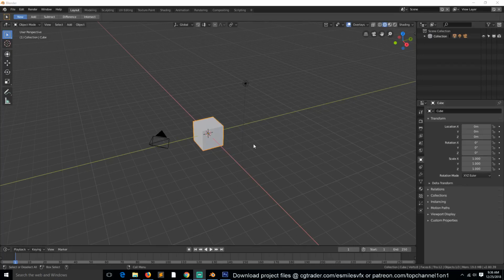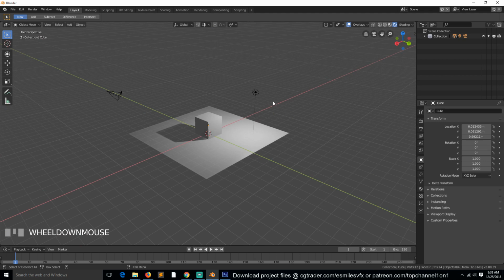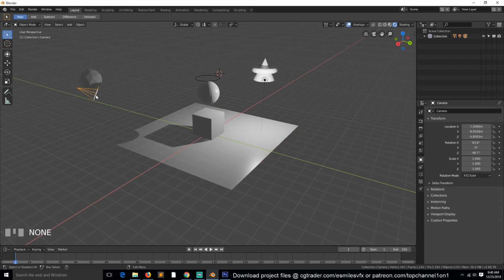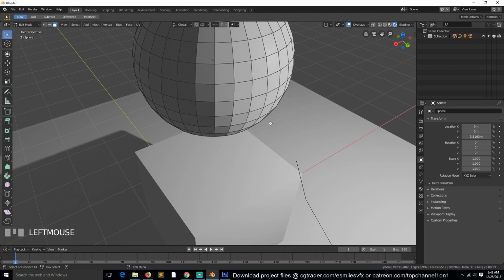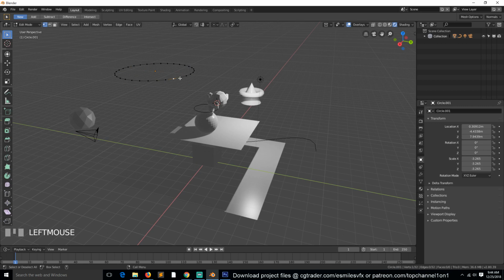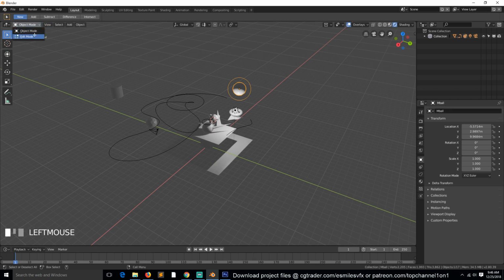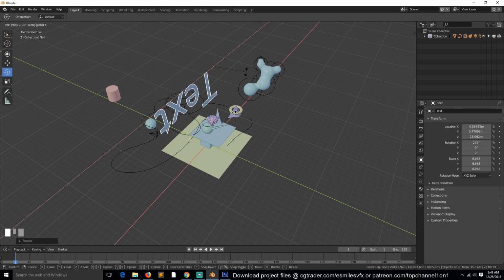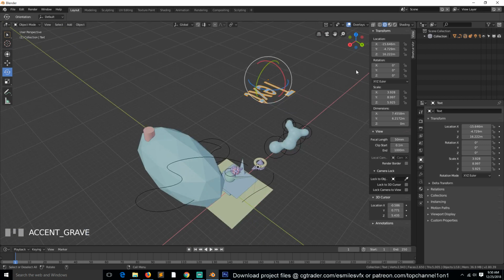blender 2.8 training series different types of objects in blender